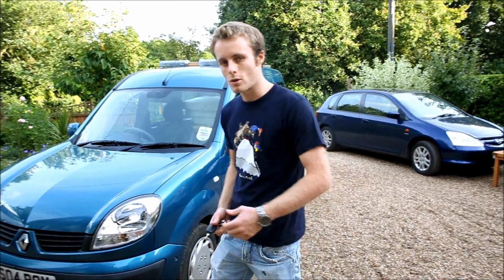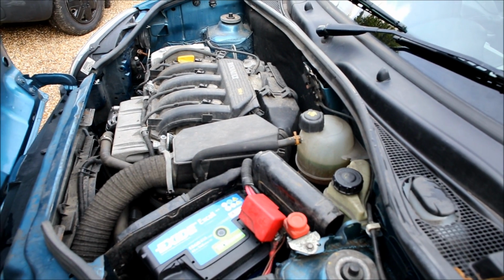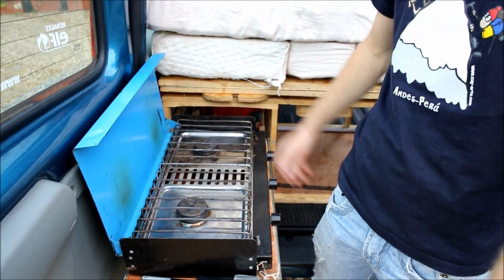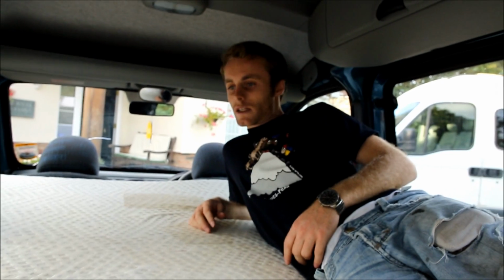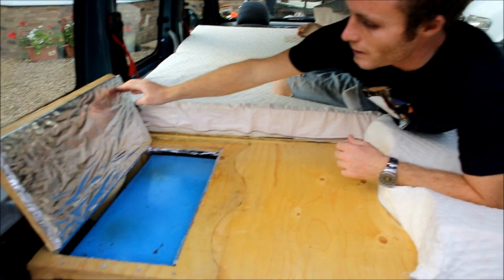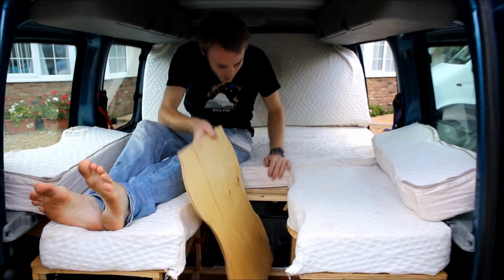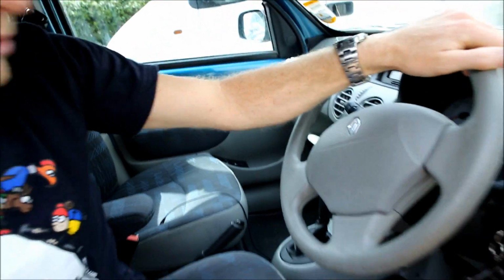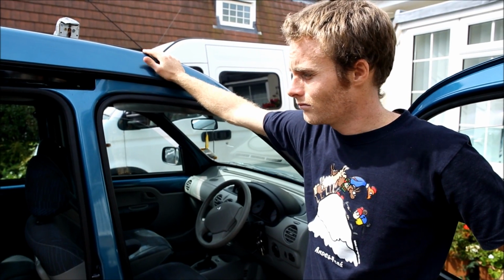2008 Renault Kangoo (expression) Camper van (SOLD)